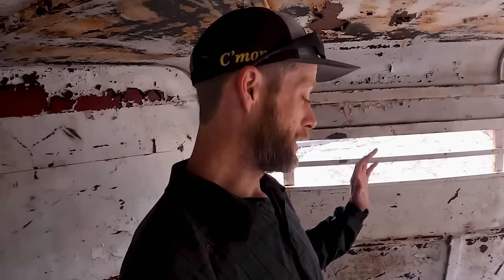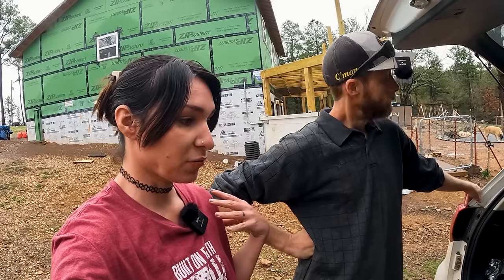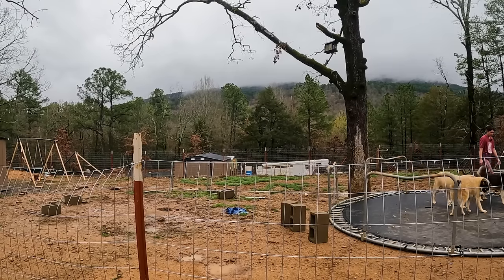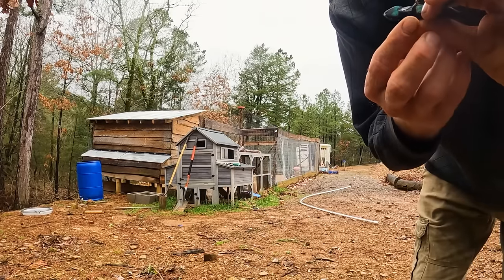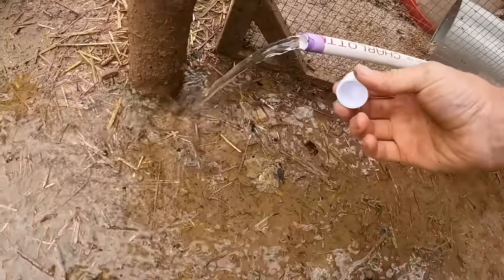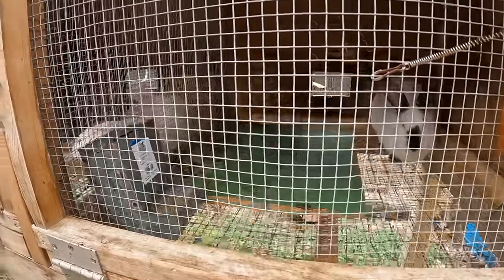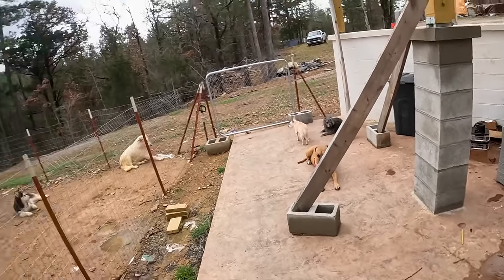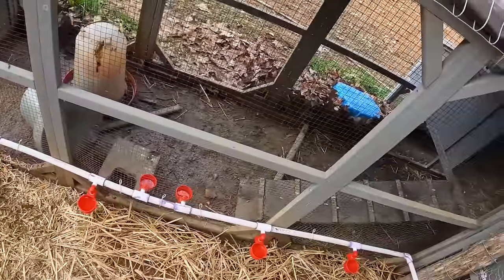That's it.. We're leaving our Cabin Homestead| Gravity Fed Water System |Last Min Prep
I've Got To Do Something About This Before We Leave The Cabin Homestead | DITL | Helping Mom Honey Do List | Gravity Fed Watering System

*DID YOU KNOW?!?!* - We have a 2nd Channel @RealTalkwithSLR Where we take you RAW Unedited behind the scenes, answer your questions from the comments section, and talk about everything and nothing.

New Videos Posted Regularly!
LIVE CHATS Every Wednesday at 7pm

*Amazon Wish List:*